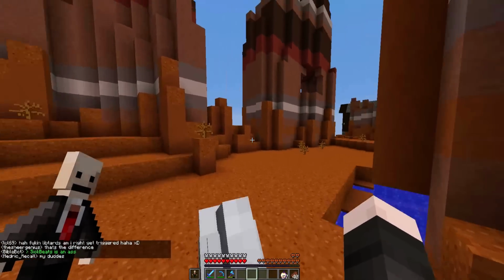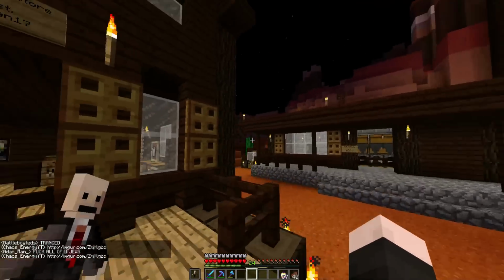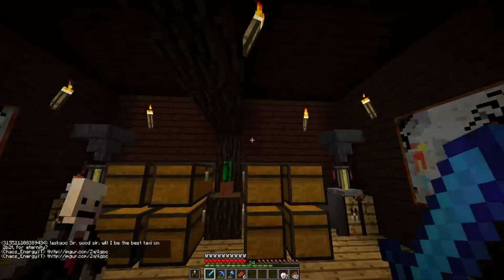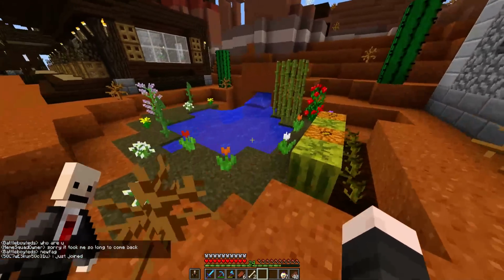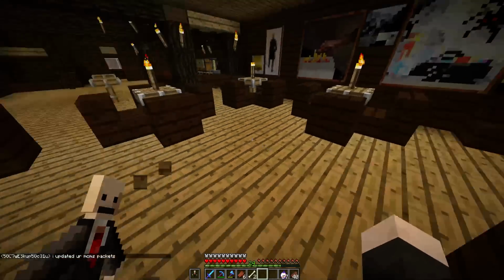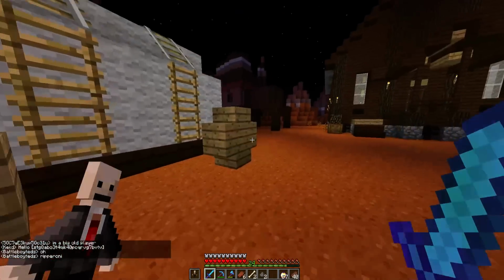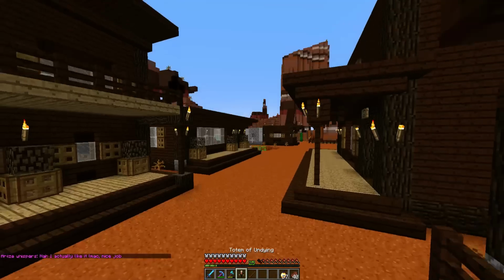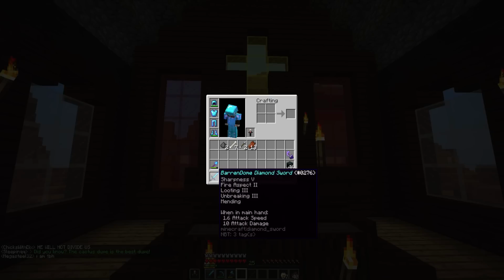2b2t Live: BarrenRidge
I'm finally showing off my western town; BarrenRidge. After packing up my gear, this will be the last time I will be here.

Want me to do a tour of your base or trade any rare 2b2t items? Message me in game or through Youtube.

and then click 'send message'.